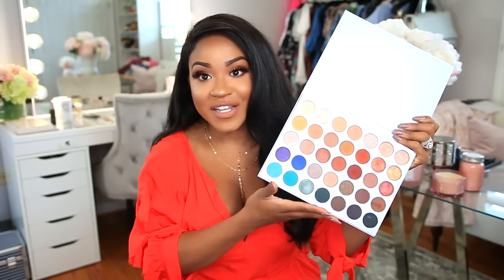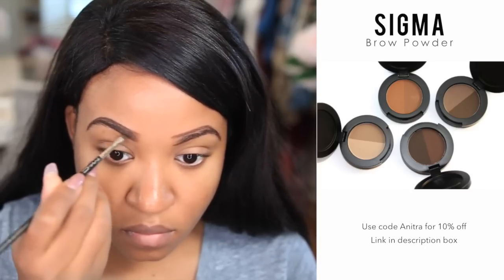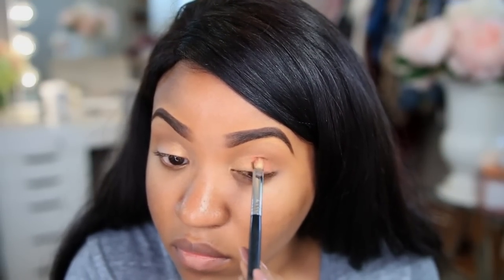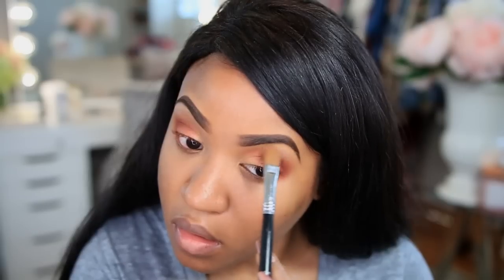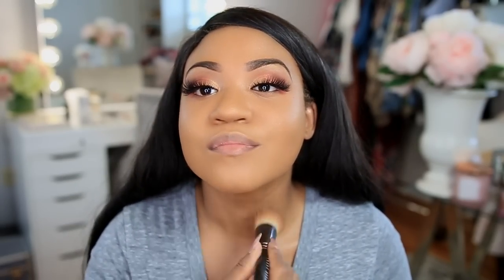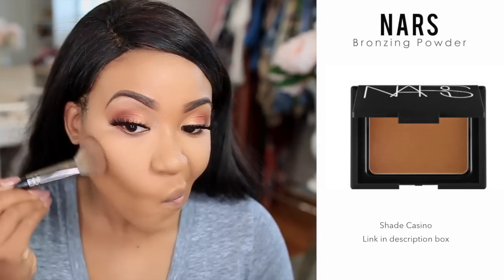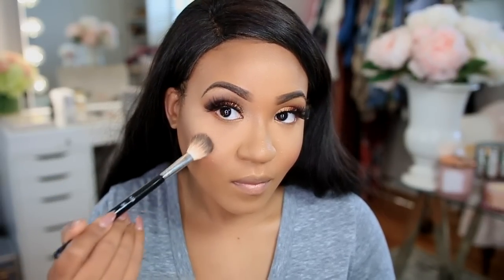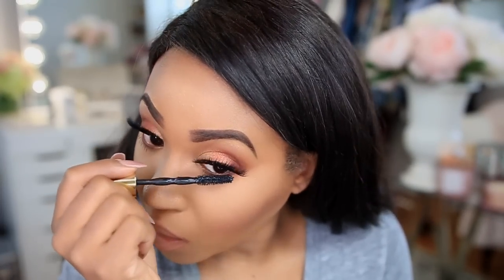Summer Glam | JACLYN HILL X MORPHE PALETTE TUTORIAL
NYC Brow Pencil
Sigma Brow Powder
Graftobian Concealer Palette
Laura Mercier Eye Basics Primer
Maybelline Colossal Big Lash
Monthly Mink Lashes
Becca Ever Matte Primer
Morphe Primer Spray
Becca Ultimate Coverage Foundation
NARS Soft Matte Concealer
Kat Von D Setting Powder
NARS Casino Bronzer
Kat Von D Shade + Light Contour Palette
MAC Love Joy Blush
MAC Oh, Darling Highlighter
Gerard Cosmetics Mudslide
Kylie Cosmetics Exposed Liquid Lipstick

anastasia beverly hills grwm

Brushes --

Tarte Contour Brush
NARS ita Brush (For Contour)

Sephora #55 Pro Airbrush
Sephora #61(Blending all over face) brush

OTHER INFO:
-Recorded with Canon 70d

All opinions are always mine. Thanks for all your support! —